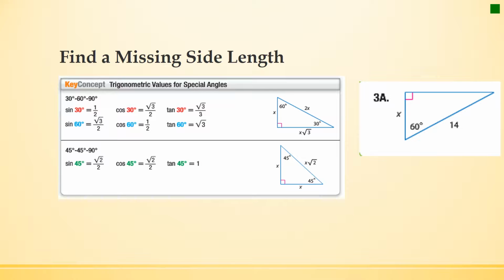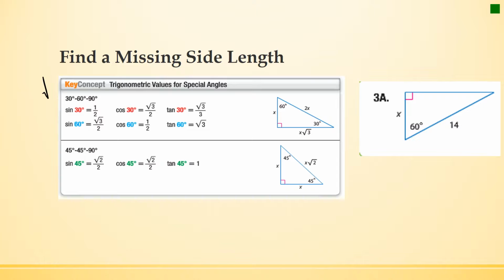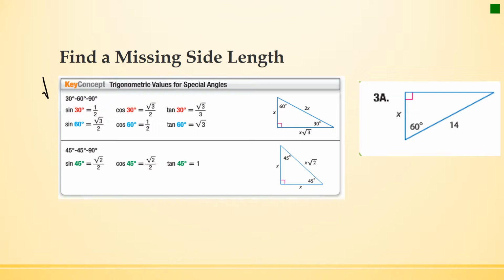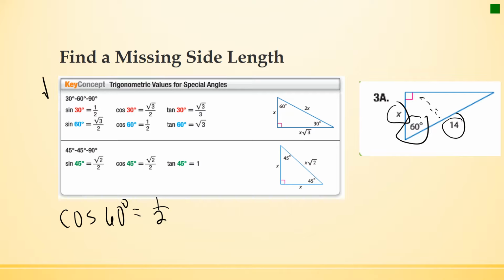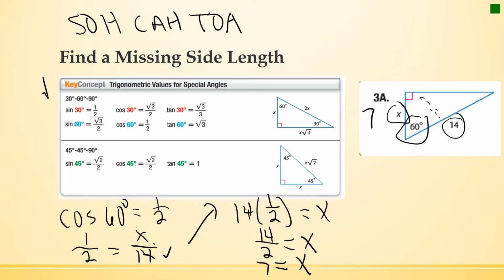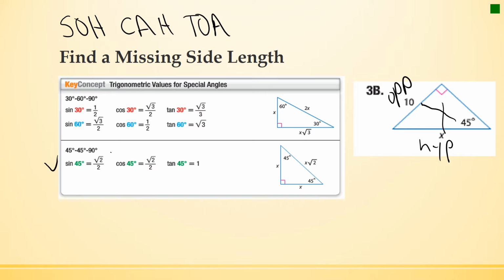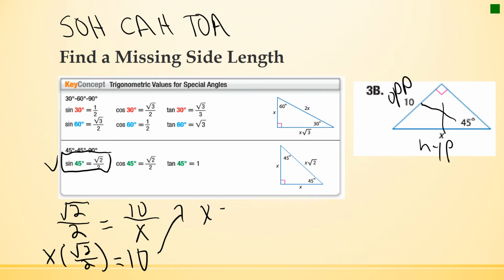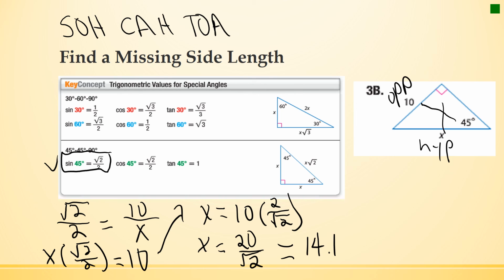Find a Missing Side Length